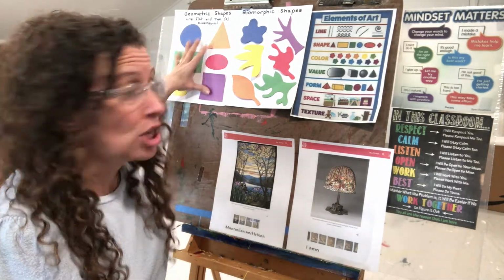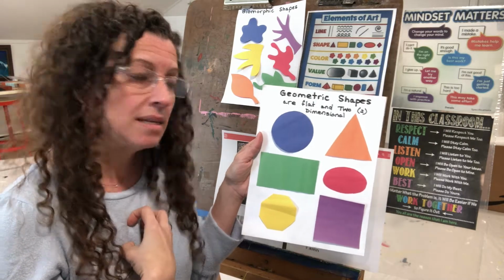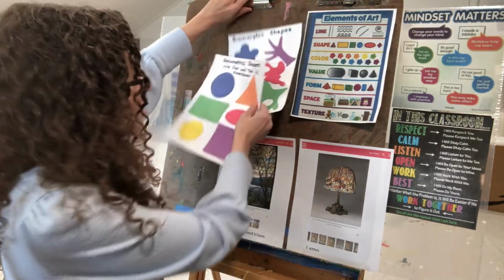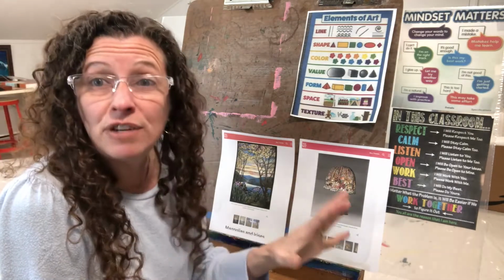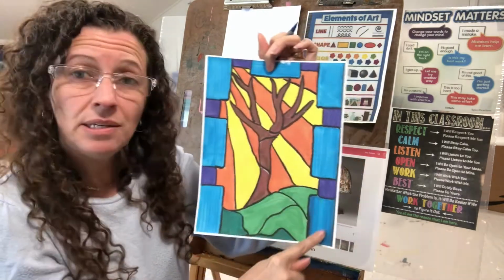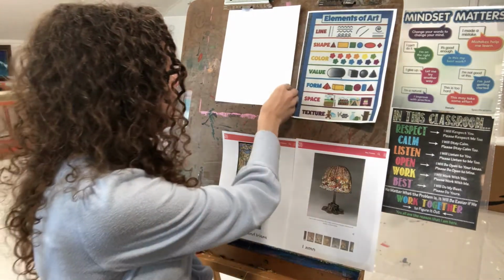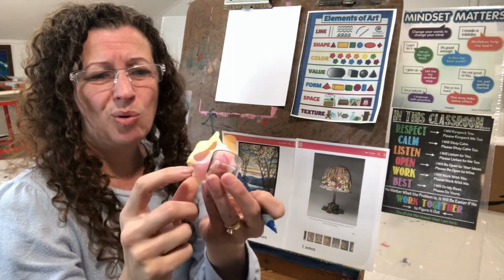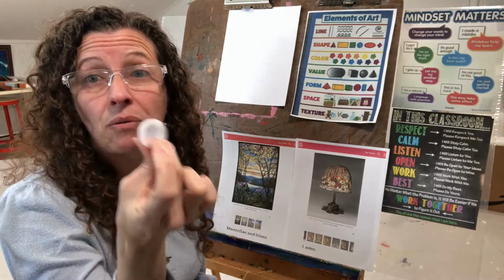Week 21 - Geometric and Biomorphic shapes